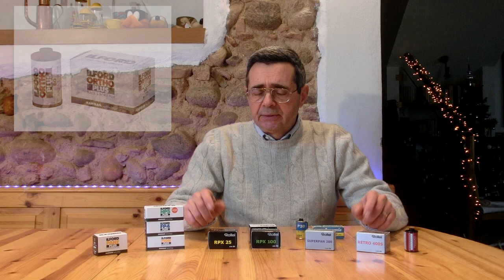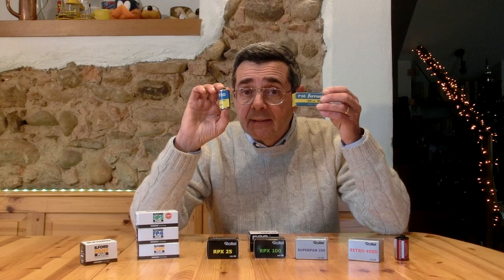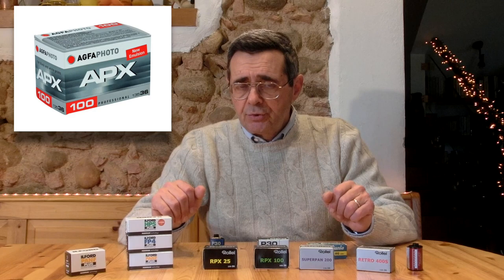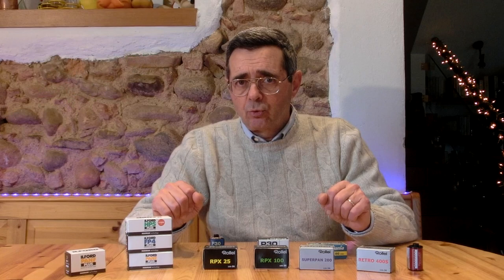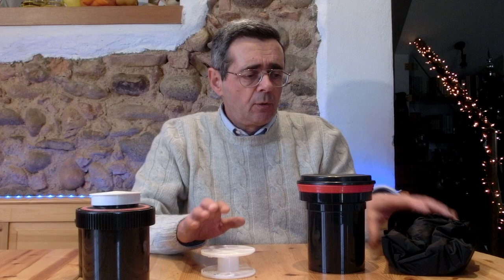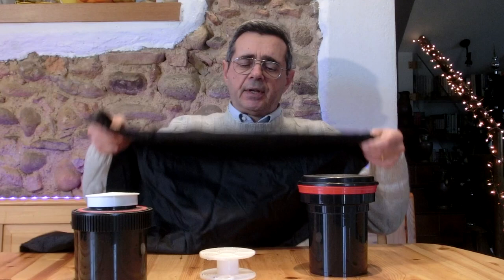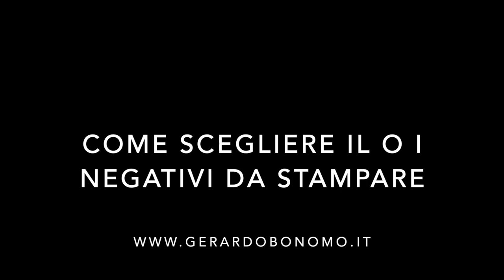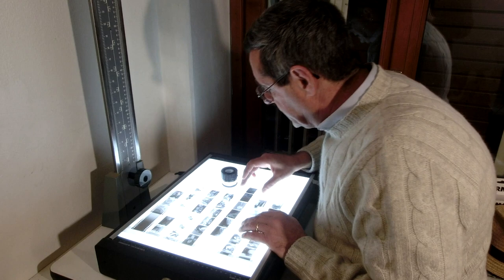Fotografare in bianco e nero e non solo - i corsi di Gerardo Bonomo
In questo videotutorial vi spiego come realizzo i miei workshop, corsi collettivi e individuali. I corsi trattano innanzitutto la fotografia in bianco e nero analogica ma sono al contempo una base tecnica ottima anche per migliorare o iniziare a scattare in digitale. Vi illustrerò le principali funzioni da conoscere della vostra macchina fotografica, vi suggerirò i principali accessori, vi racconterò della vasta gamma di pellicole in commercio, vi parlerò dei vari sistemi di sviluppo della pellicola e infine della stampa analogica a mano con l'ingranditore. Buona visione!
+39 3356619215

Se il video è stato di vostro gradimento, un grazie anticipato per il vostro like.
Commentate e se avete necessità chiedete maggiori spiegazioni nella sezione “commenti”: risponderò a tutti.
Grazie.